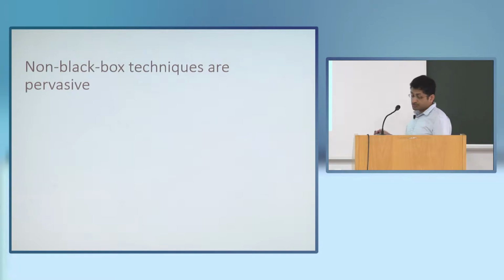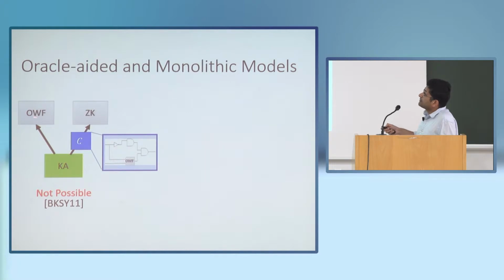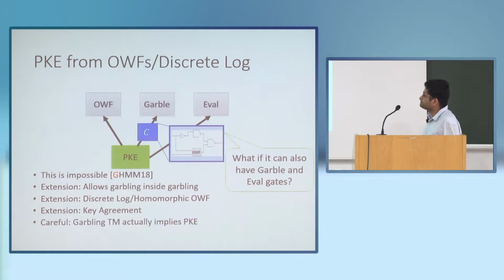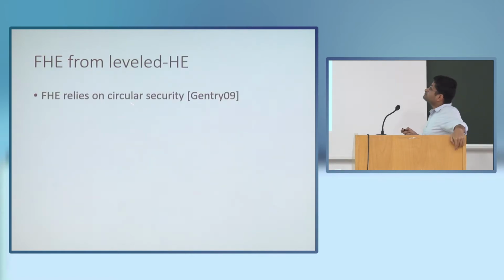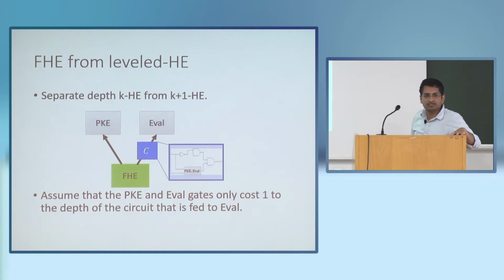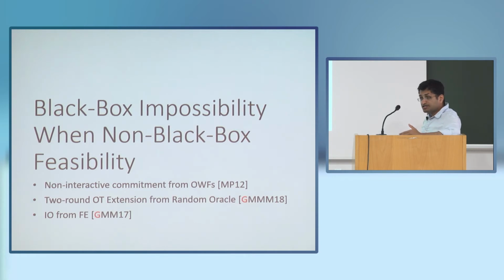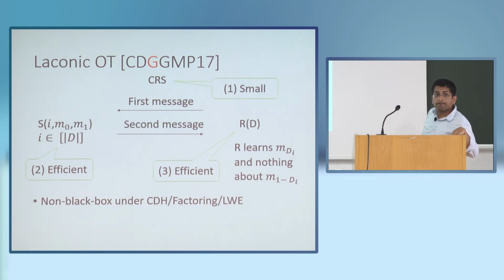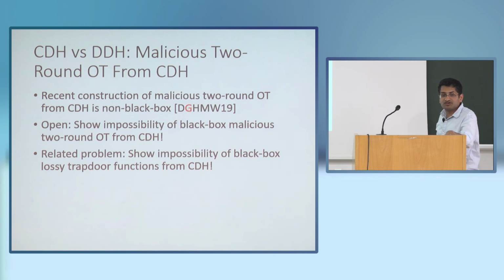Sanjam Garg | Going Beyond Black-Box Impossibility Results